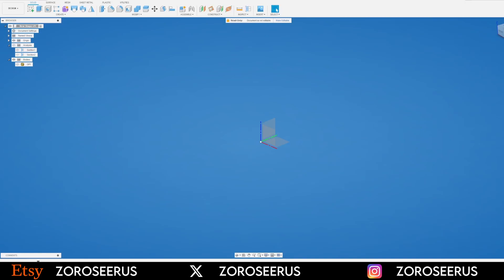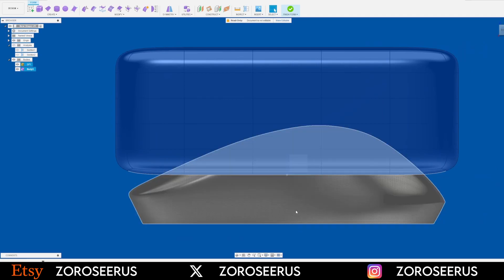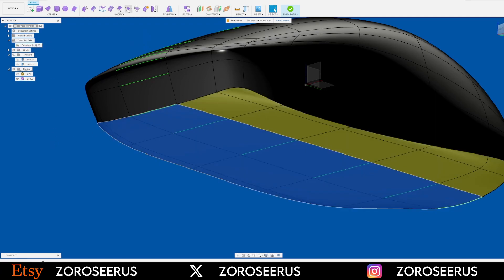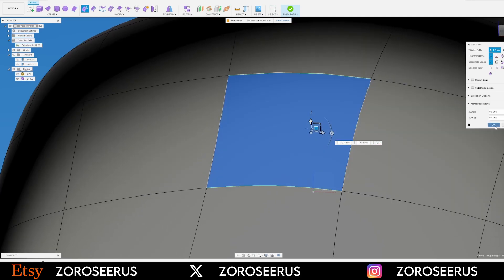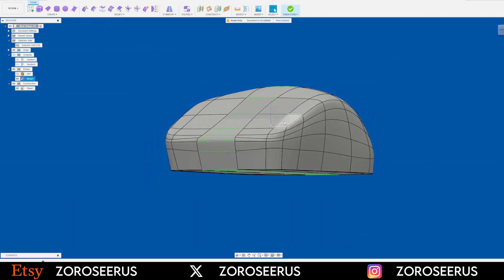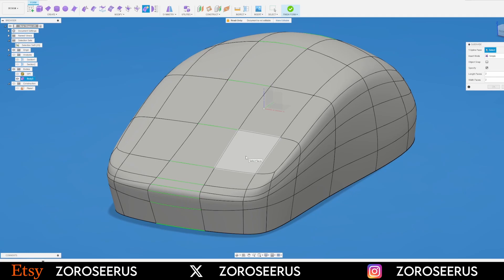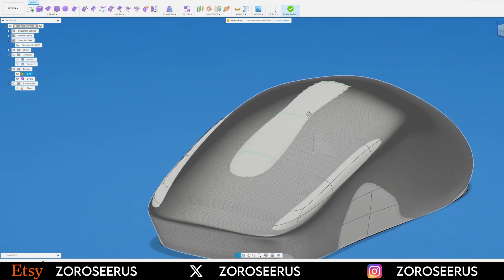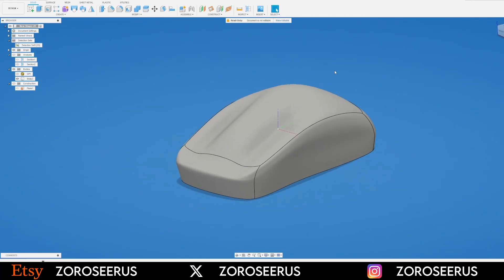How to easily create mouse shapes in Fusion 360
paid designs, prints, etc:

a bit of a rambley video going over how I use the Form environment in Fusion 360 to make mouse shapes